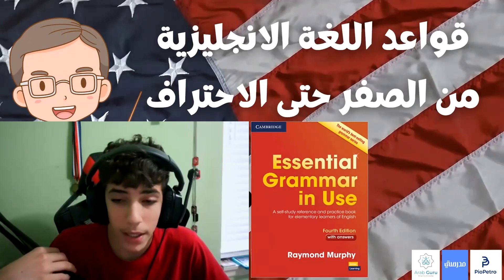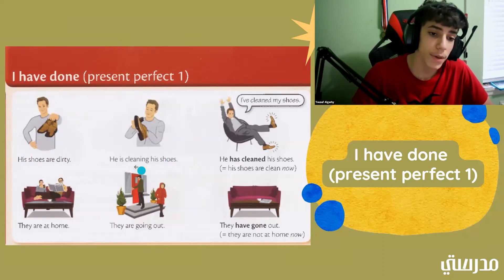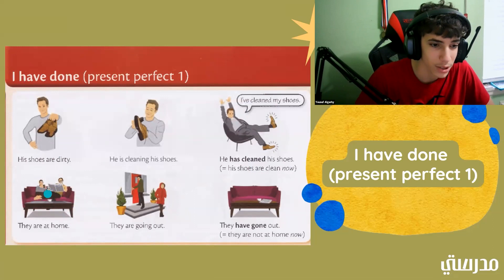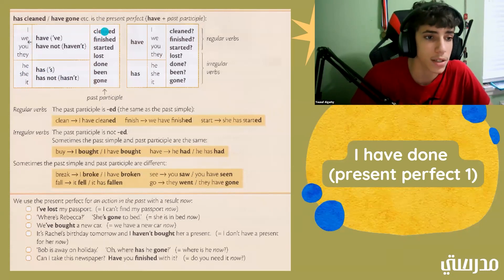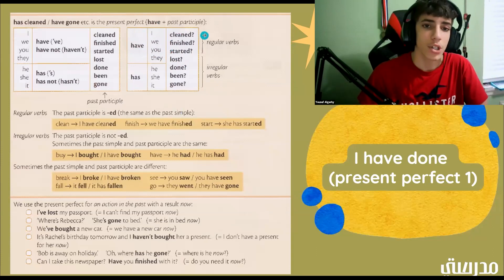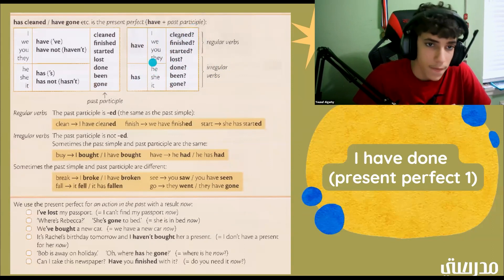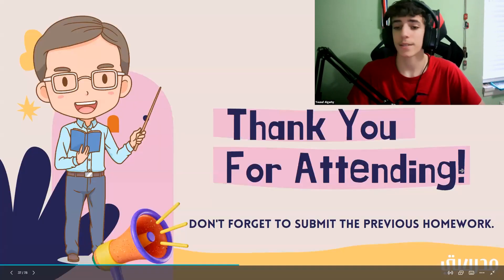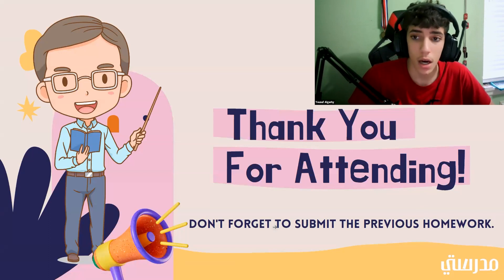قواعد اللغة الانجليزية من الصفر حتى الاحتراف الدرس ١٥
Homework:
I have done
(present perfect 1)